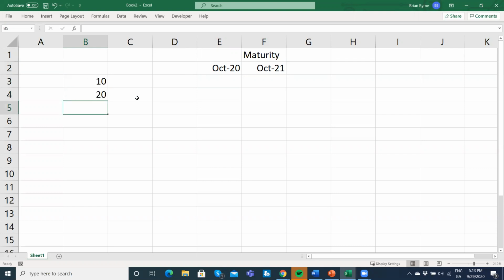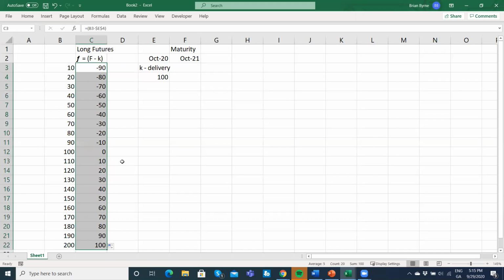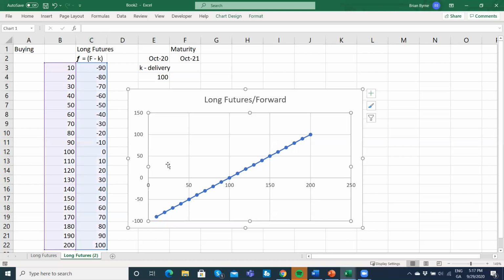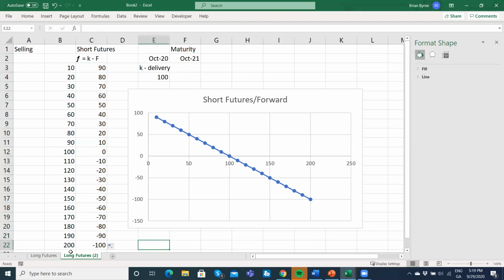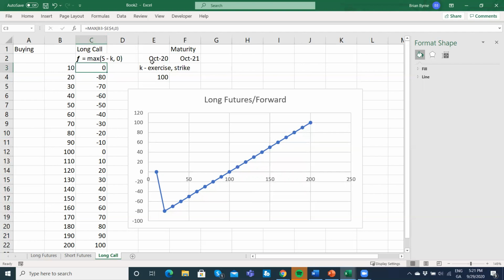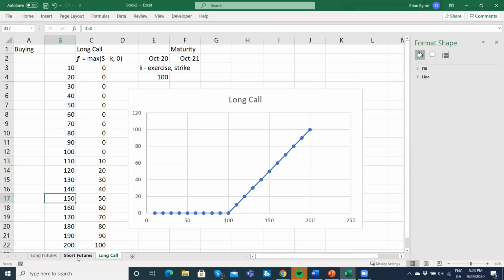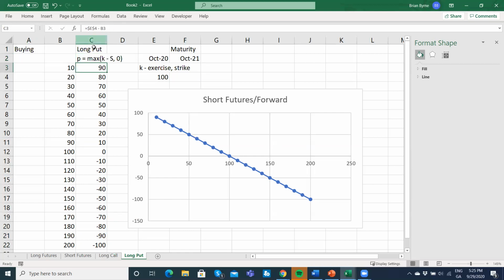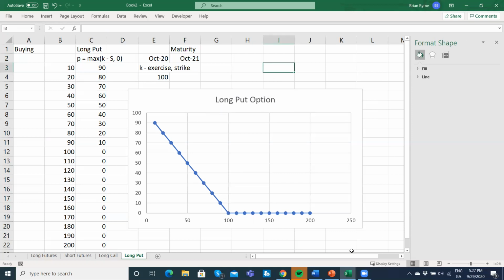The relationship between Forwards, Futures and Options and mapping out their respective payoffs